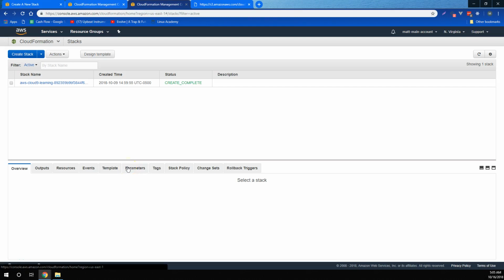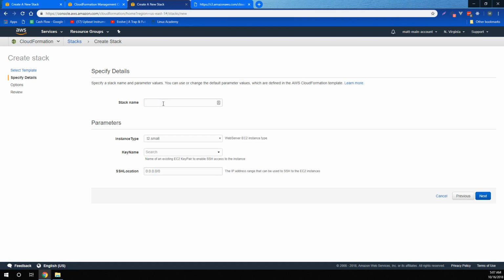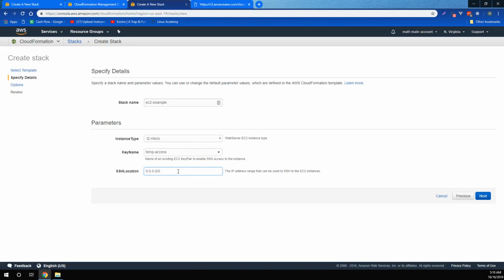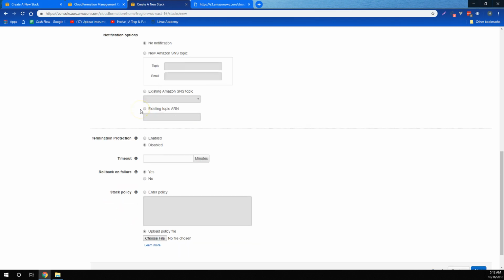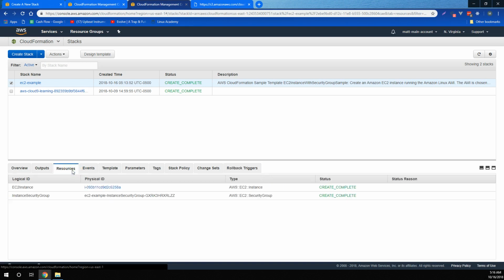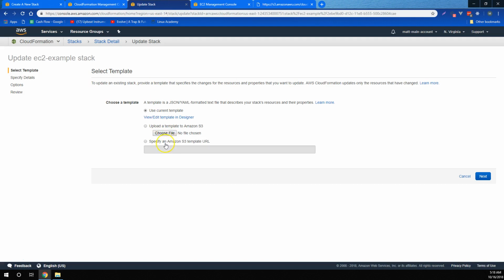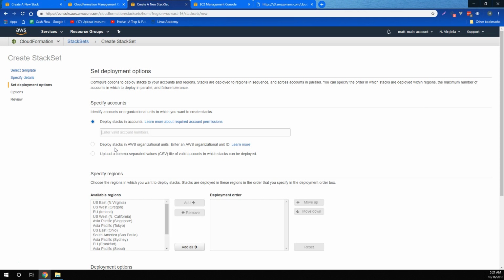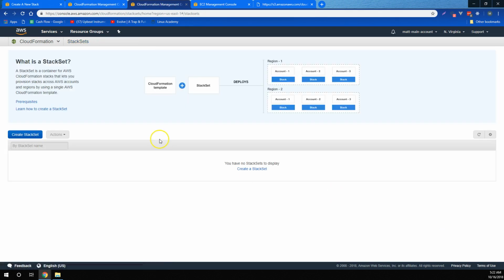Cloud Formation: Stacks Stacksets